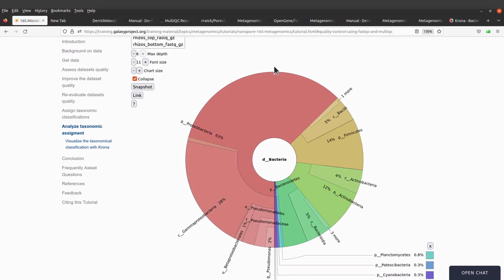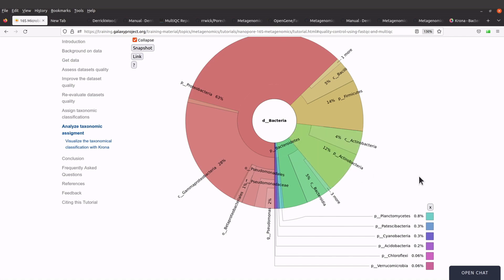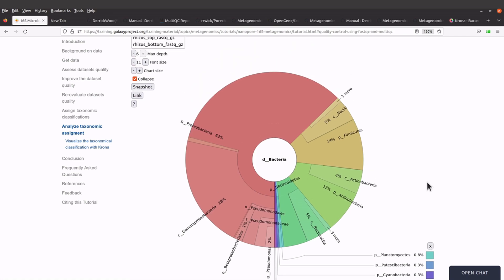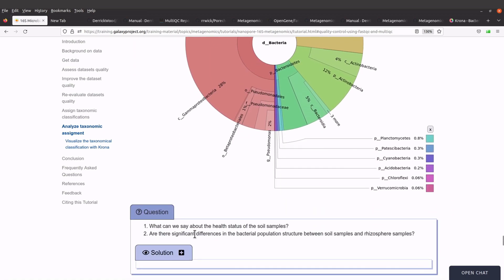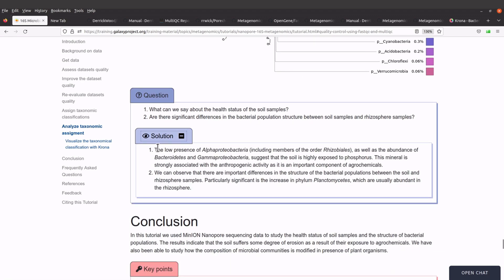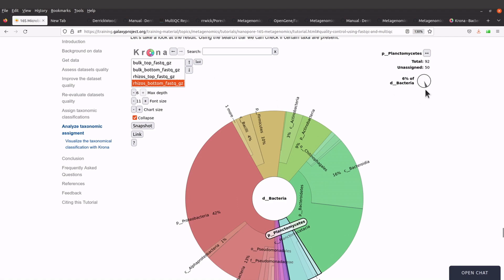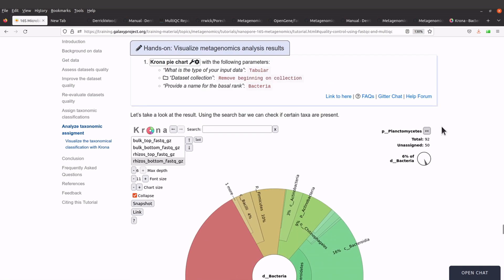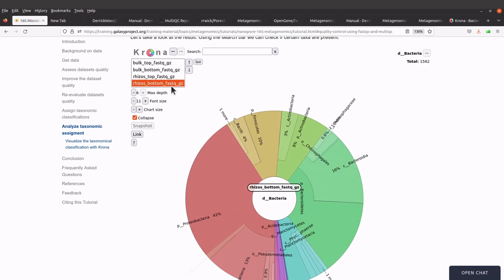Metagenomics Tutorial | How to interpret a KRONA CHART | 16s rna sequencing data analysis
metagenomics, metagenome, 16s rna, bioinformatics
16s  rna sequencing data analysis
16S rna seqencing
16S rna seqencing bacterial identification
kraken
SILVA